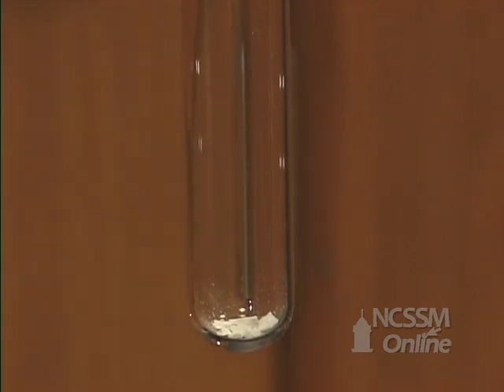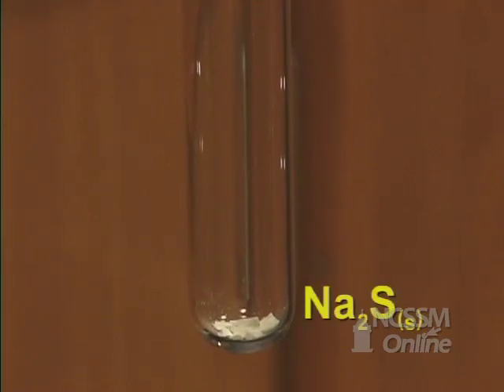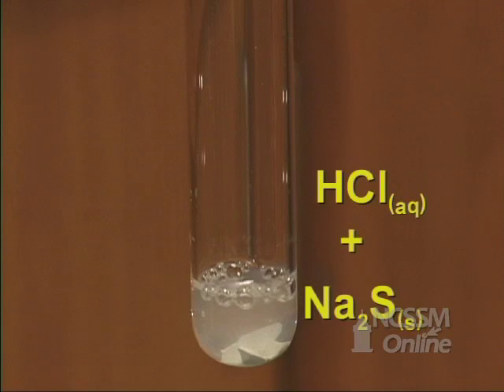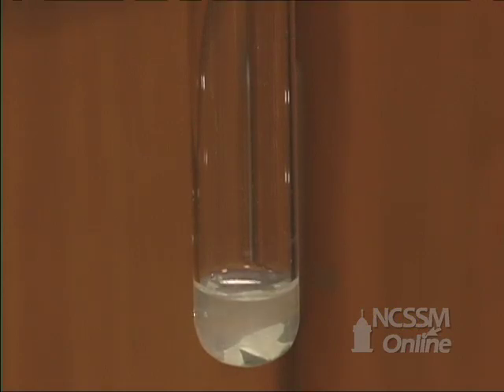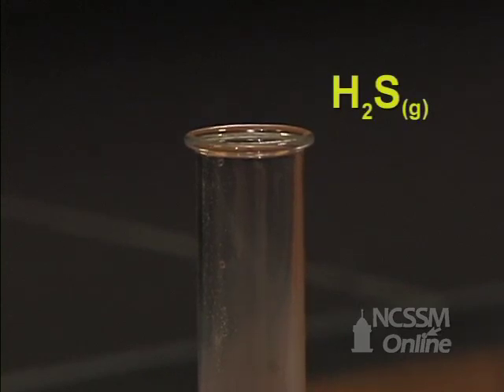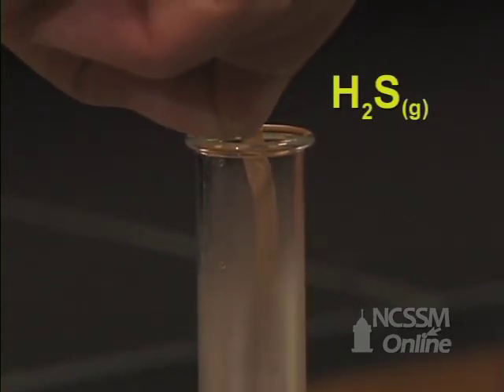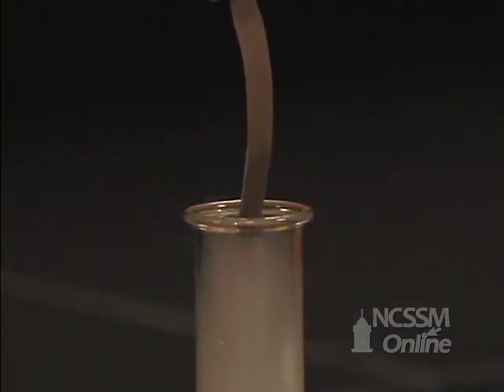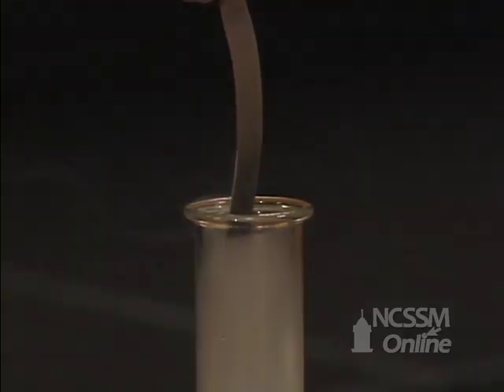Double Displacement: Sodium Sulfide and HCl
Part of NCSSM CORE collection: This video shows the double displacement reaction of Na2S and HCl.